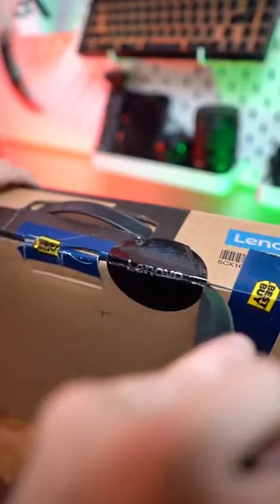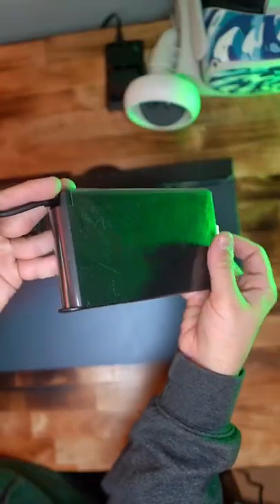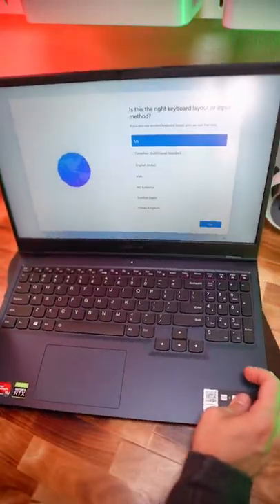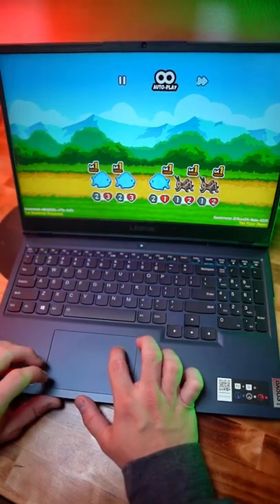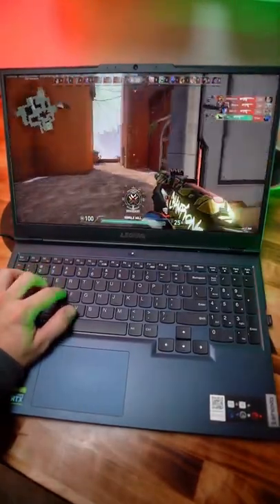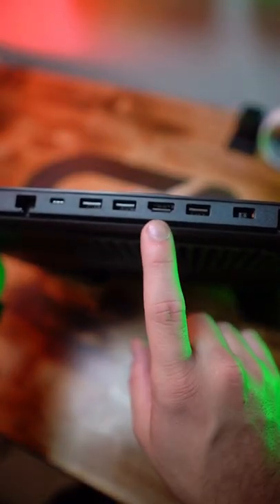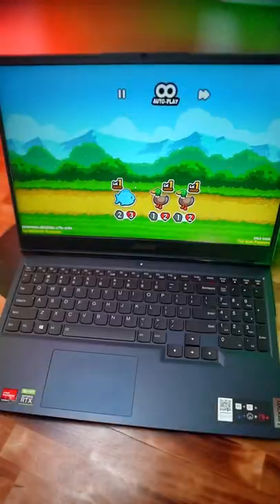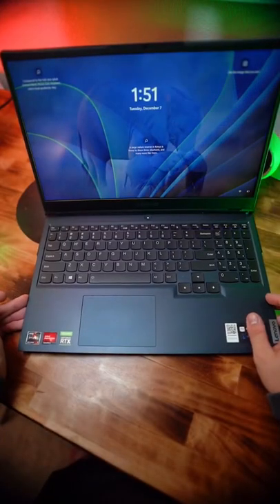My Brand New Laptop!!